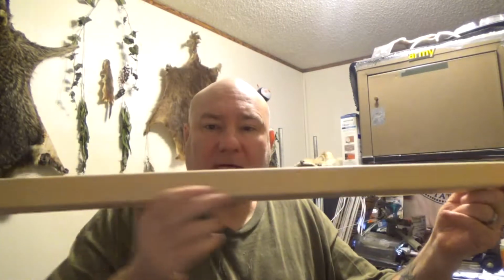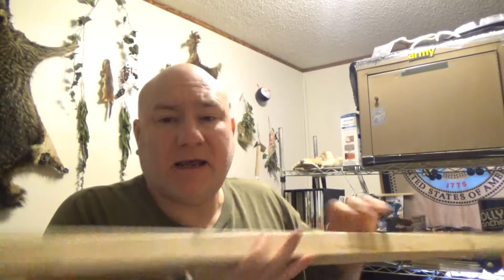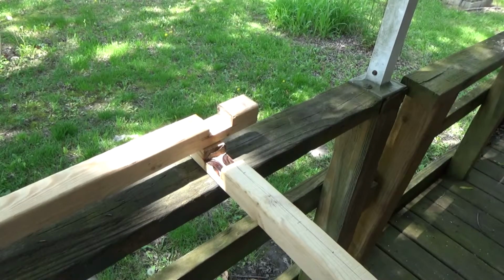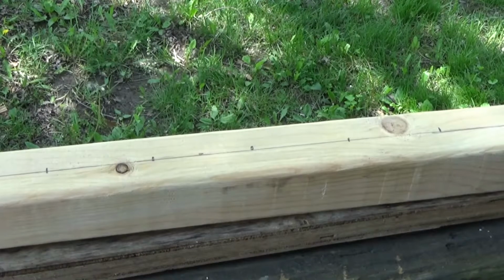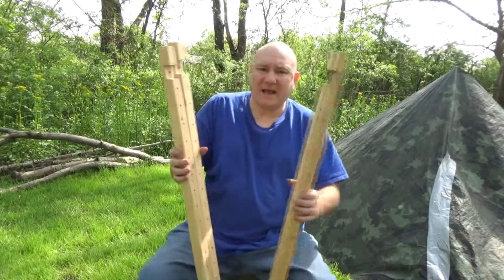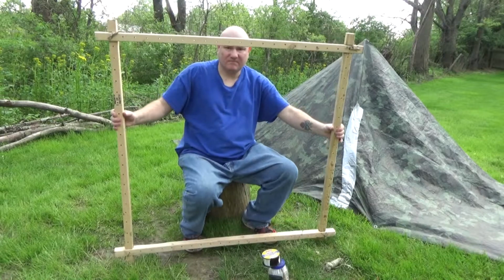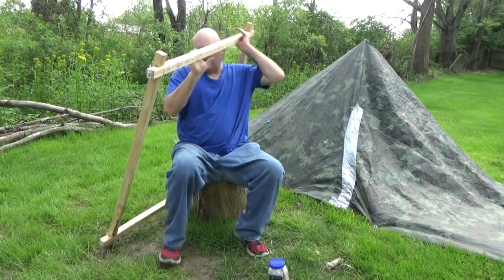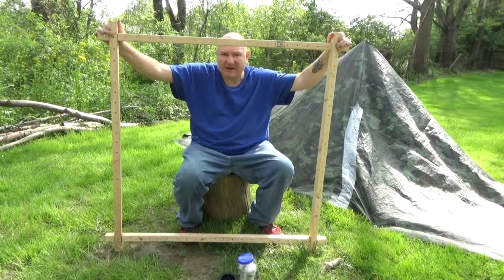Portable Hide Stretcher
Here is a hide stretcher I created so as to be portable, break down and take to the field with me, to use while I'm out in the woods.